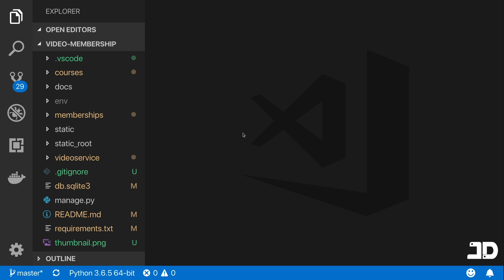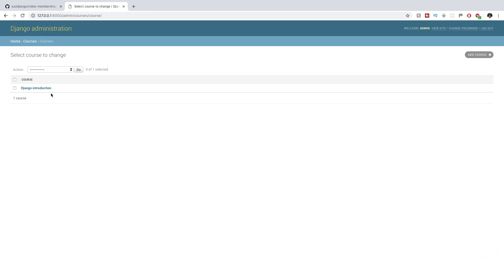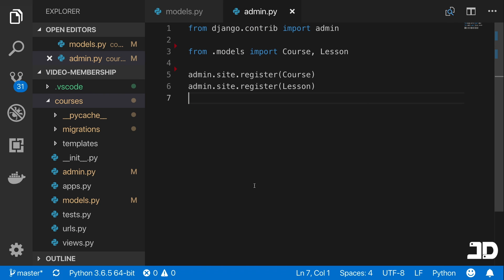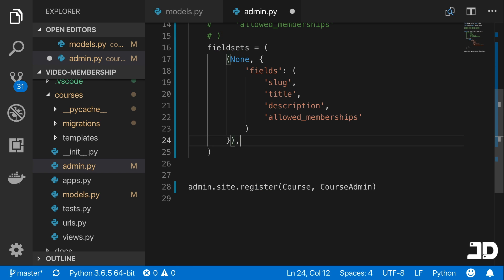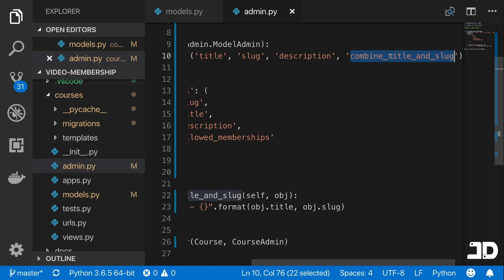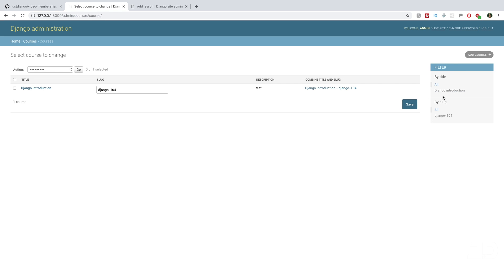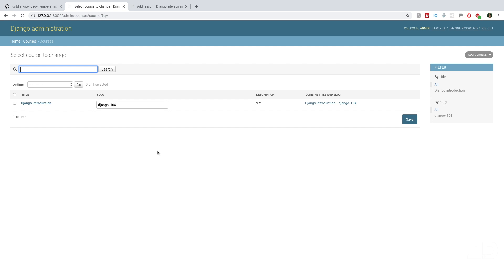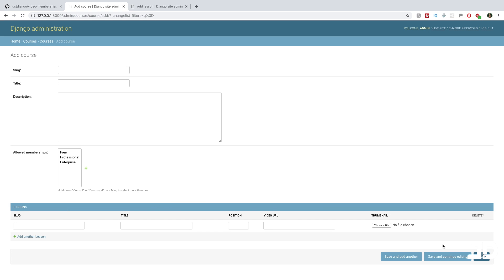Django tutorial - How to improve your Django admin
In this tutorial we'll be learning how to improve your Django admin through customisations such as filters, list displays and more.